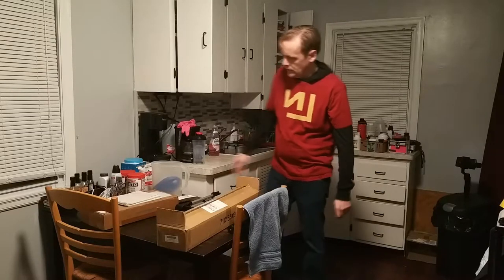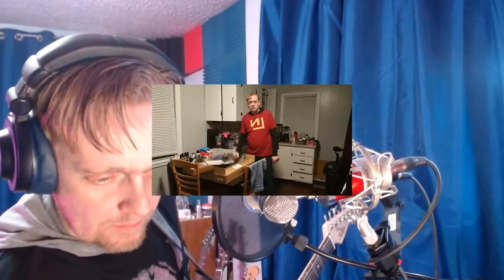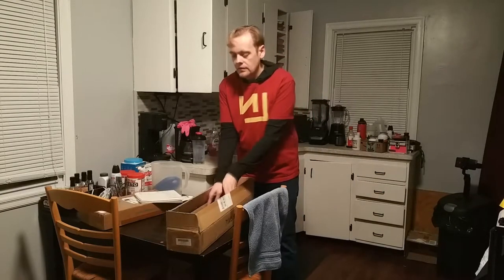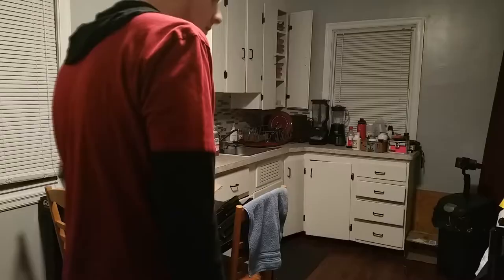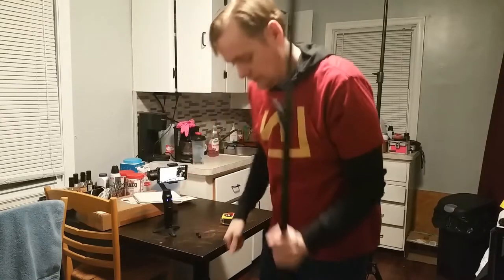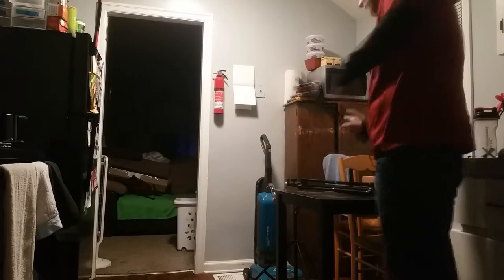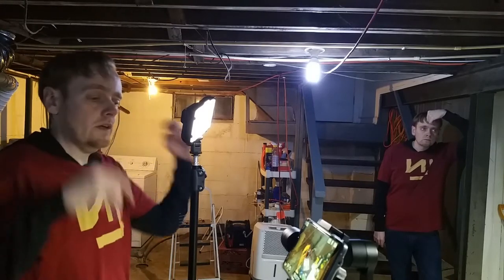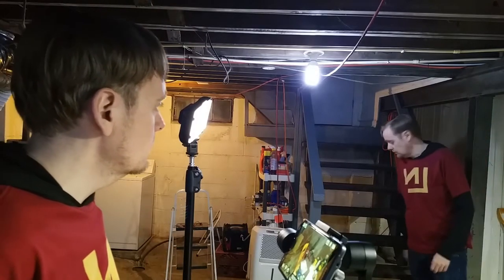Mountdog photography studio tripod review | Other me goes poof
I use these super-tall tripods for multiple things. They were meant for soft-boxes, but I mainly use them for panel LEDs.

♥The tripods in this review ♥
MOUNTDOG Photography Tripod Light Stand

♥ Fugetek Selfie Stick & Tripod ♥

►Mics:
PowerDeWise Lav Mic
PoP voice Lav Mic (Charlie's mic)

►Tripods:
Octopus Tripod

►Webcams:
Logitech C920s (1080p)
Logitech C270 (720p)

►Gimbal:
MOZA Mini MI 3-Axis Gimbal Stabilizer

►Hardware:
Hot shoe swivel mount adapter
22 Pcs Tripod screw Adapters
Super Clamp with ball head adapter
Flexible Desk Mount, gooseneck for webcam (spring clamp)
Flexible Desk Mount, gooseneck for webcam (screw clamp)
Fomito 11 inch Magic Arm + Super Clamp
Metal cold shoe mount adapter
Simple Deluxe 2-Pack Clamp Light

►Lighting:
LED Ring Light 6” With tripod and smartphone mount
Neewer Dimmable 176 LED Video Light on Camera LED Panel
-Power adapter for Neewer 176 LED
Neewer Led Video Light Panel
VILTROX LED On Camera Video Light, Portable Mini
OHLUX Smart WiFi LED Bulbs, RGBCW